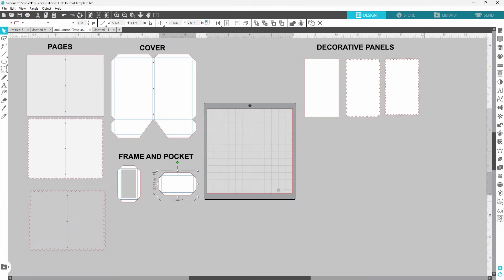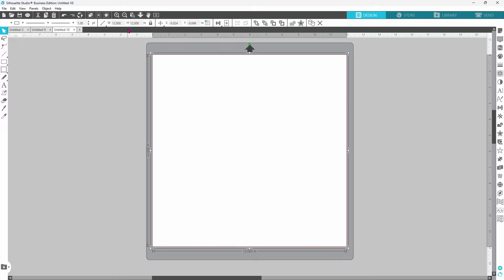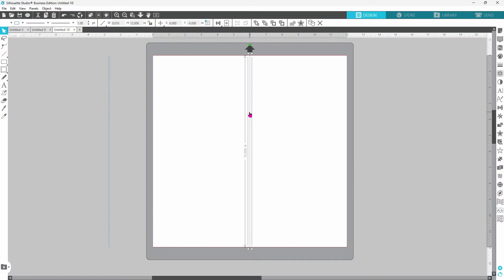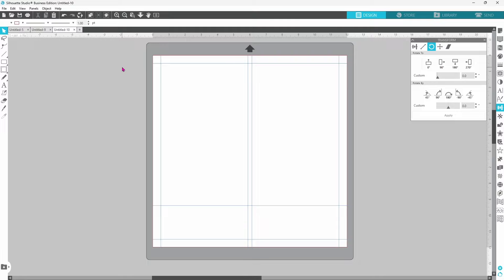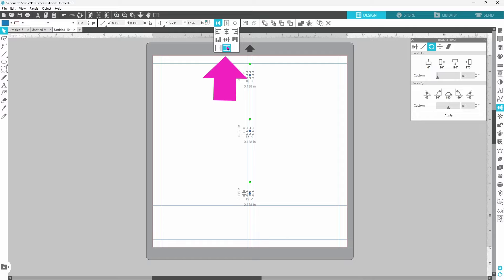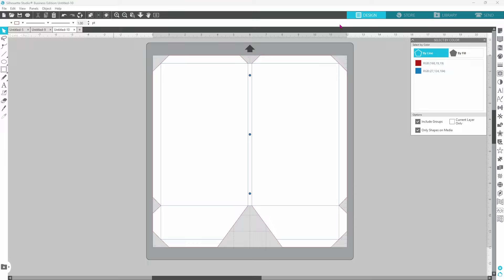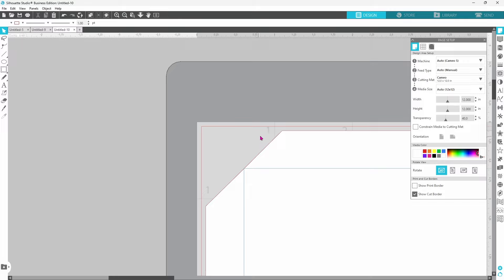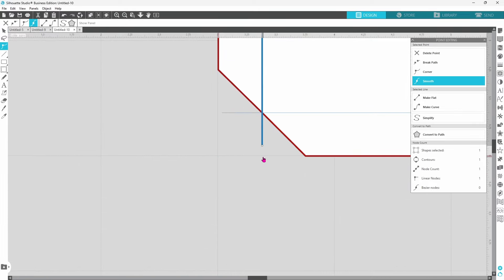I used these Precision Tools in Silhouette Studio to Create a Junk Journal!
Follow along with this Silhouette Studio tutorial to learn how to create a Junk Journal! I used the drawing tools, Center to page, and the advance align features to make a precise template!

Of course, I tidied it all up with the editing points. 😉

This tutorial runs through a lot of the advance features in Silhouette Studio, so even if you're not into junk journaling, you will find a ton of helpful information.

If you would like to try this project, but you don't want to make the template from scratch, I have it posted in my Etsy shop.

P.S. You can now become a Silhouette Sidekick! (I'm so excited to get this community up and running!)

You'll get the special badges and emojis, but you can also snag this file for free 😁 See you on the inside!